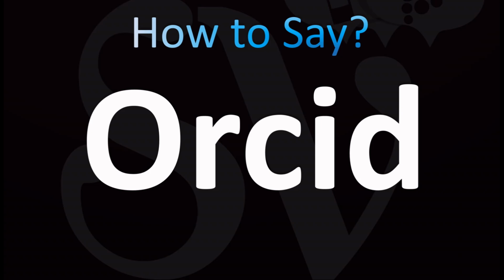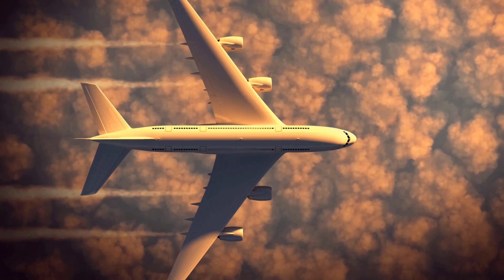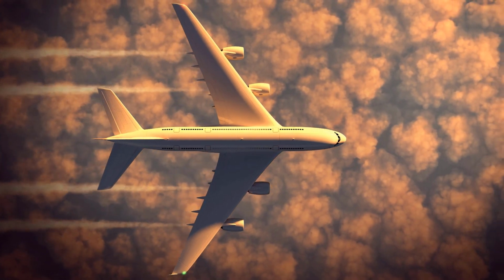How to Pronounce Orcid (CORRECTLY!)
Welcome! Here you will hear How to Pronounce Orcid (CORRECTLY!) i.e. the “correct” pronunciation.

You can skip the intro through the time stamps below:
00:00 - Pronunciation Intro
00:15 - How to Pronounce Orcid (CORRECTLY!)